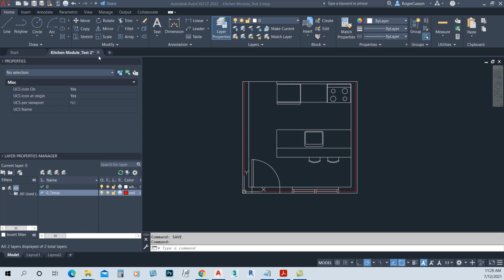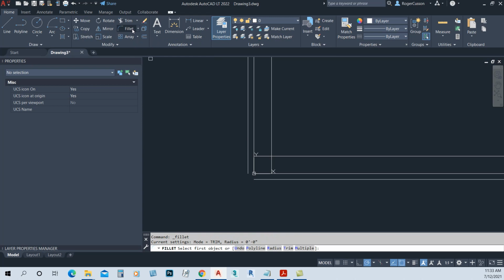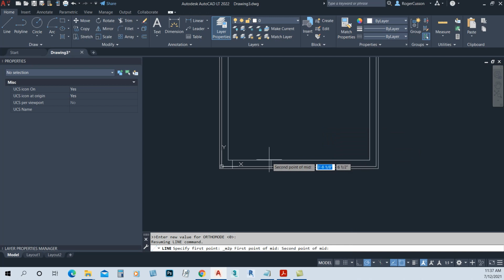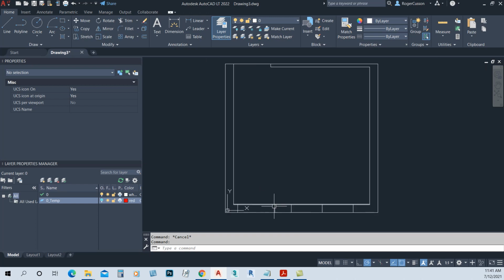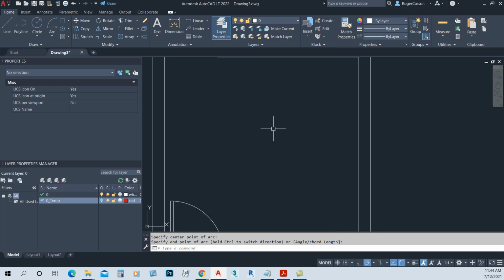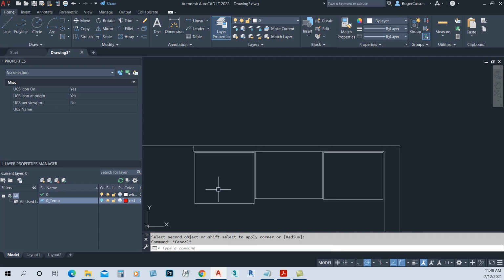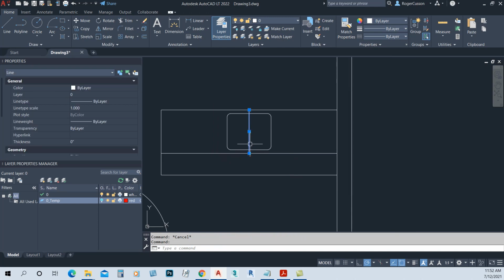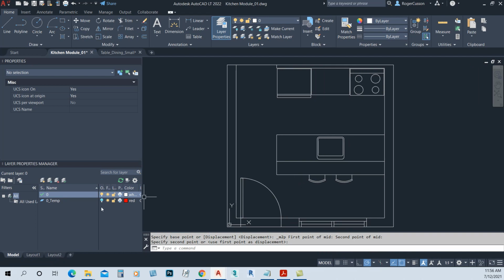Architectural CAD with AutoCAD LT 2022 - Chapter 04 - Drawing a Modular Building Element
In this chapter we will create a simple building module. Mostly you will use drawing and construction commands. You will also be introduced to Layers and how to transfer elements from one drawing to another.